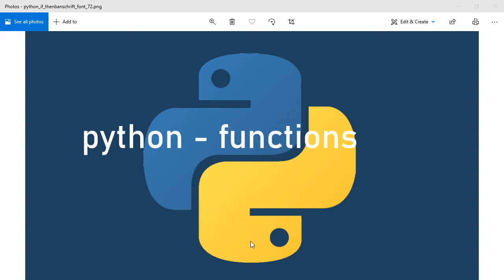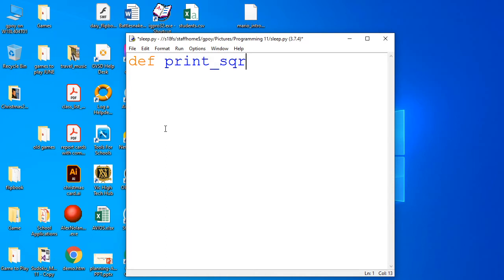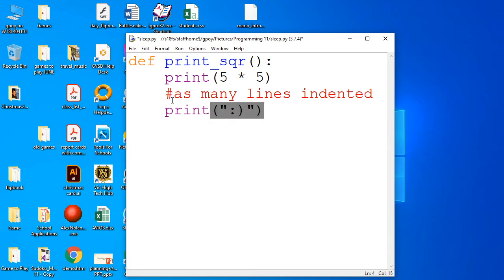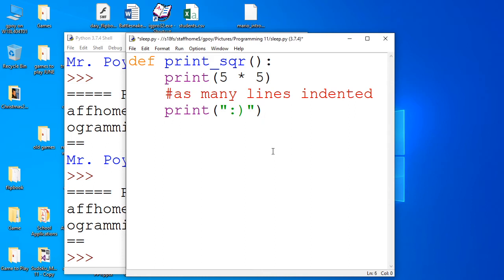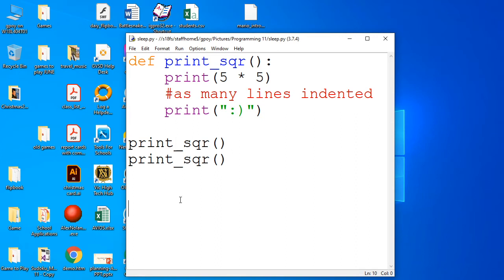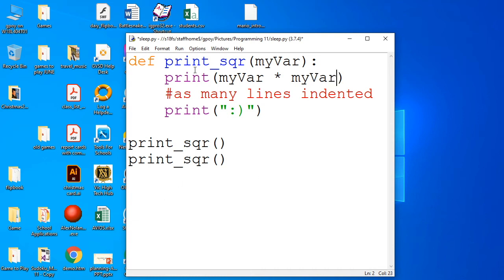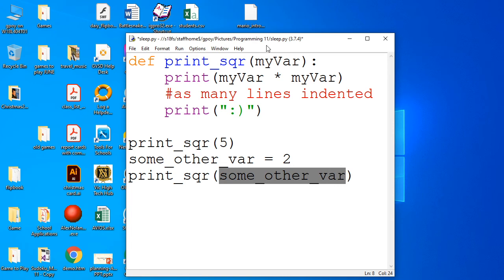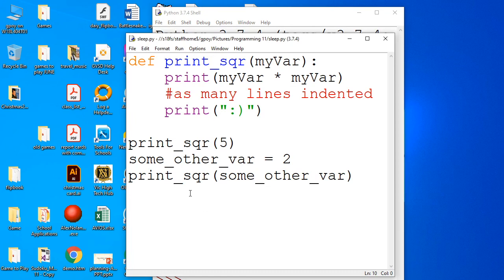Python Lesson #7 - functions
In this video I introduce functions in Python